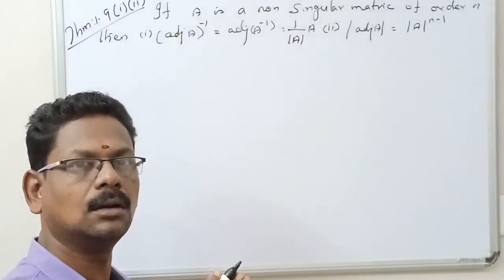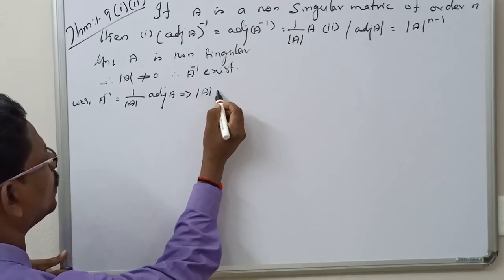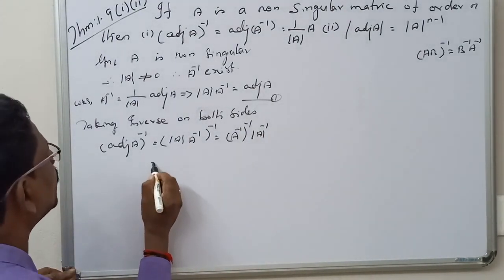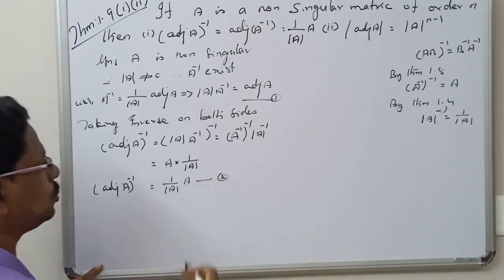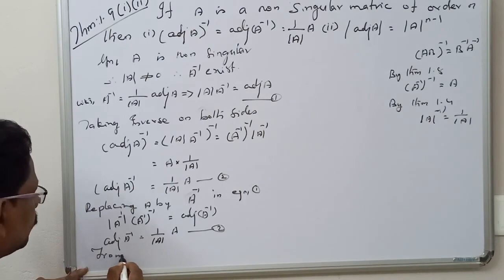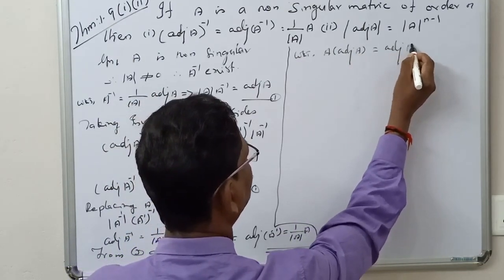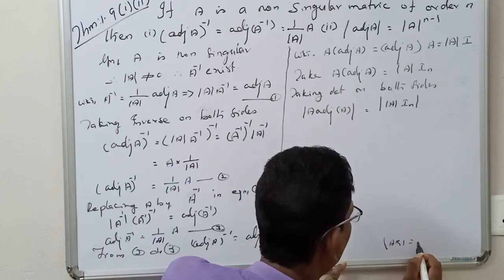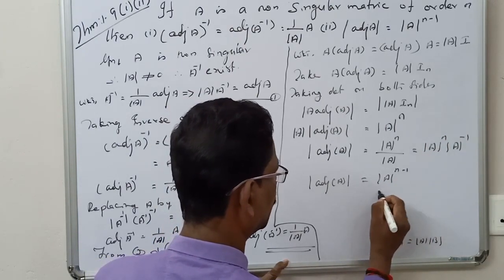STD12||MATHS||THEOREM: 1.9(I , ii)||MATRICES||MERCURY MATHS